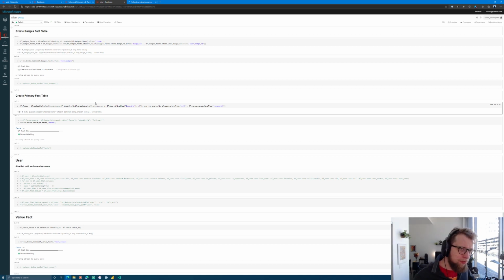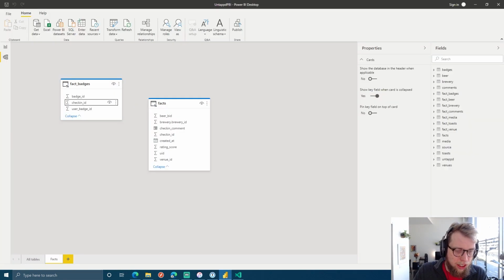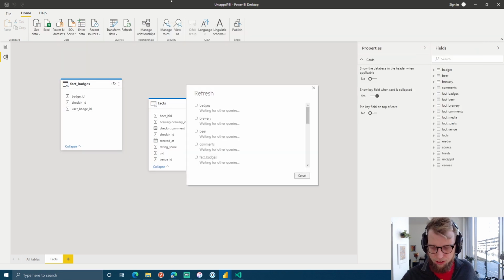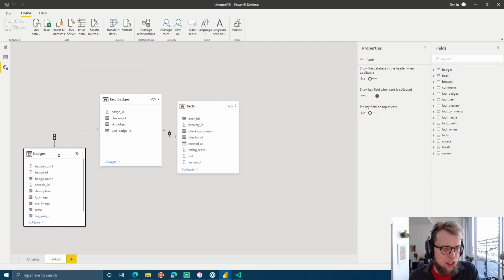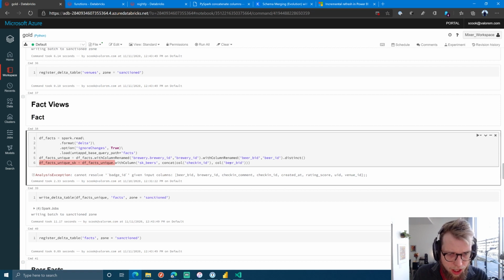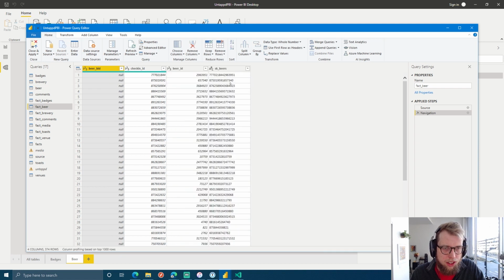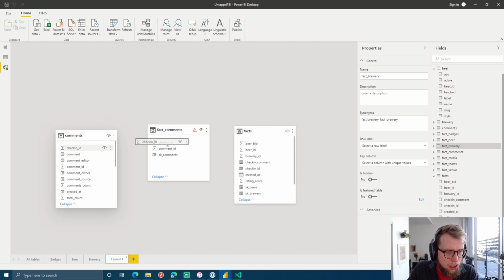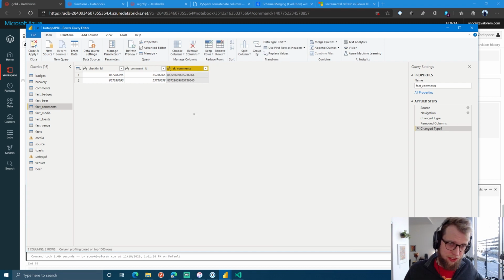Databricks Live - Episode 24 - 11.18.2020